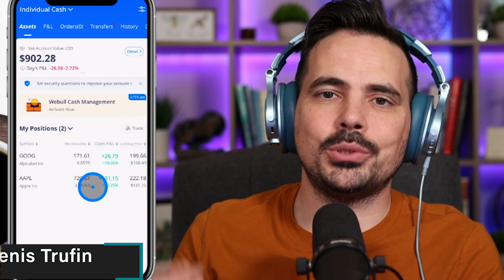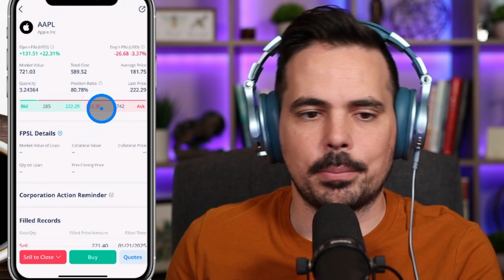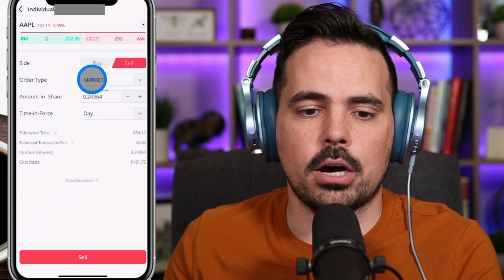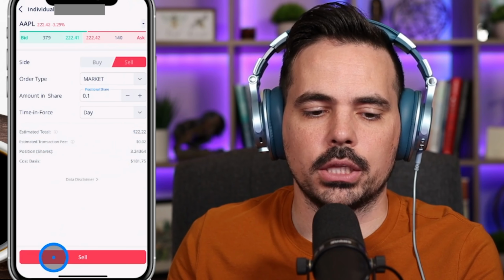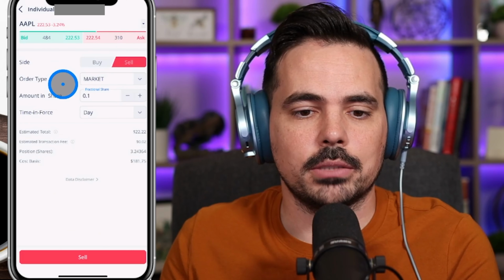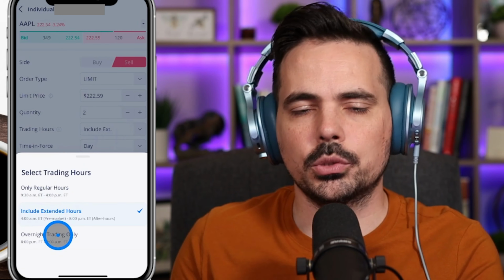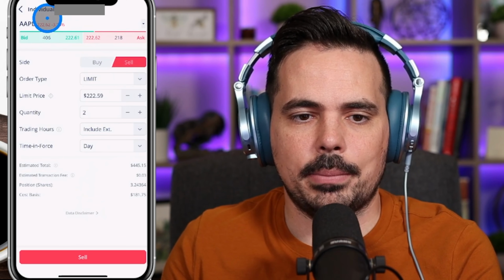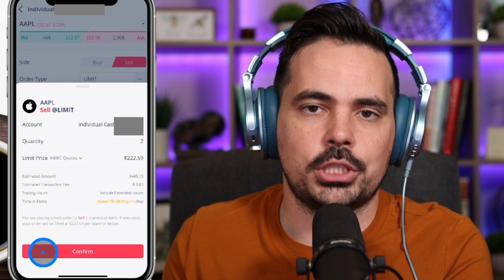How to Sell Stocks on Webull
👉 Learn how to sell your stocks on Webull